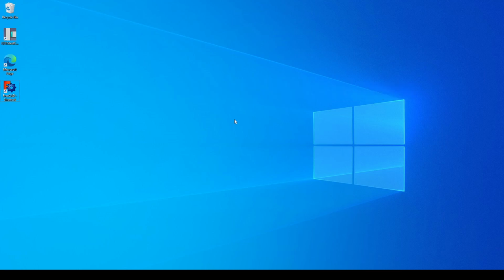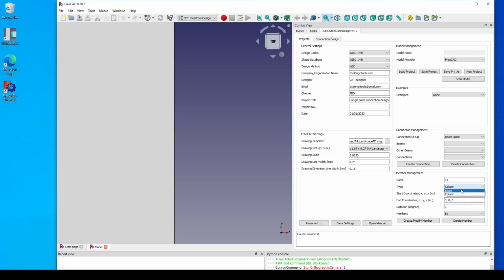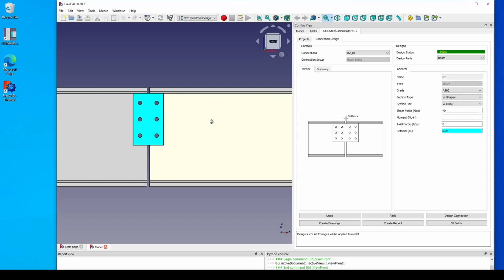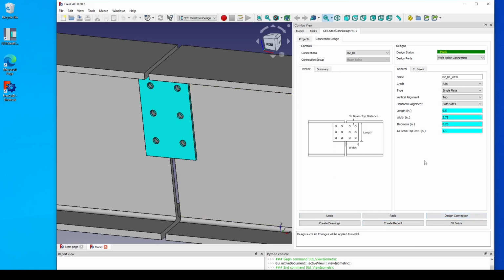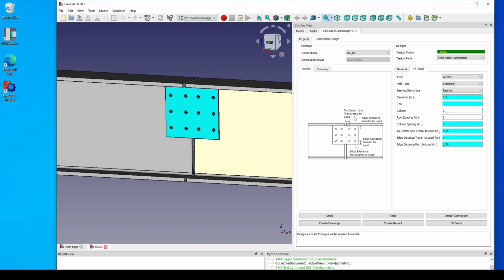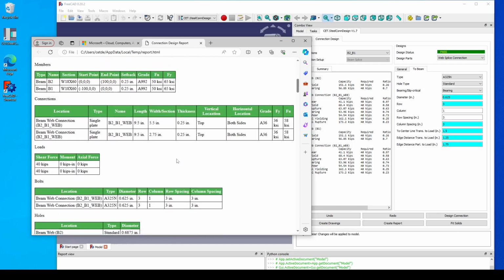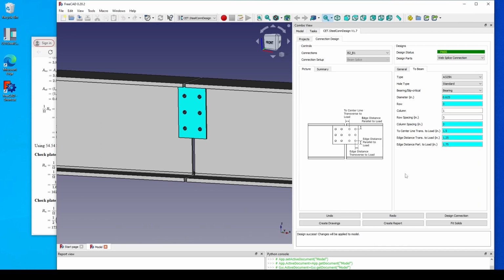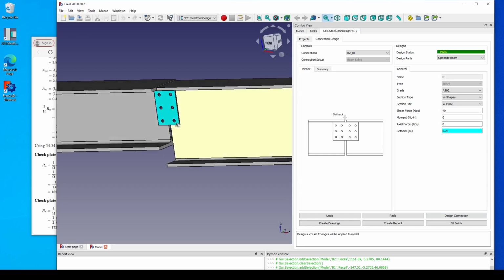Designing Beam Splice Connections using FreeCAD and CET.SteelConnDesign v1.7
New Features:
Added support for beam splice connections.

Bug Fixes:
Fixed UI bugs like not being able to change design codes

Important Notes:
1   Moment beam splice connections will be supported in later release.
2   Make sure the top elevations of the main beam and other beams match.

CET.SteelConnDesign is a FREE, cutting-edge steel connection design software that is built on the AISC 13th/14th/15th standards and powered by modern mathematical theories, offering users a powerful design solution. The software can run in 3 modes: standalone, integration with FreeCAD or integration with Tekla. CET.SteelConnDesign will also support Revit and Blender later.

The current version of CET.SteelConnDesign is tailored exclusively for Windows OS and is compatible solely with Imperial units. Notably, it is not an open-source program, though we willingly share the source code with our partners upon request.